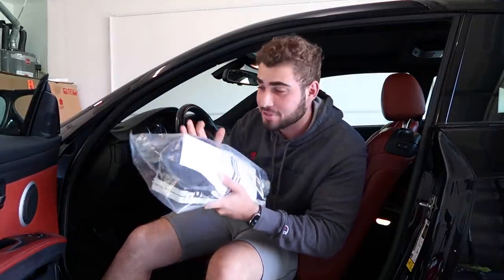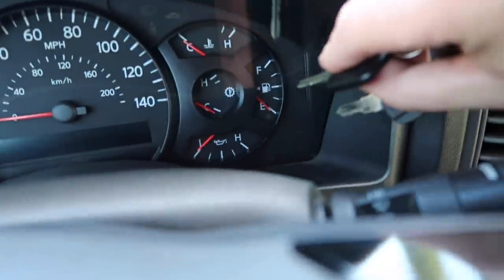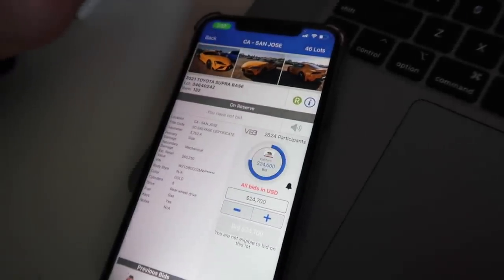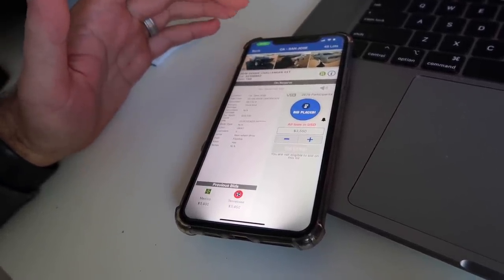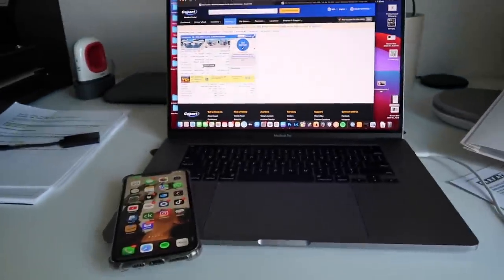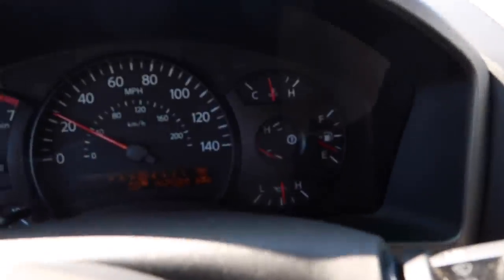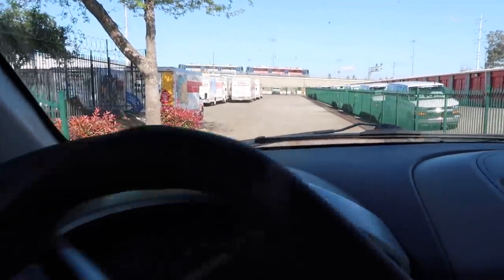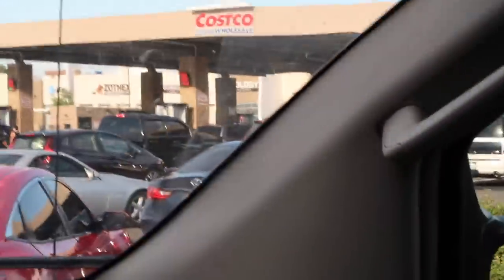PURCHASED A 2021 TOYOTA SUPRA SITE UNSEEN WITH MECHANICAL DAMAGE!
Hey guys! I can't wait to show you all this build, now for you guys, I don't recommend bidding on cars especially as high as I went with this one. I not only do it for the profits so even if I lose a bit on the car but make amazing content, that is what matters for me. This is a insurance car, and combined with the low miles and the primary damage being collisions, fingers crossed the mechanical is nothing more than a brake failure or something. I wish I knew more lol, I guess we will both find out tomorrow!

F80 M3 MOD LIST:
Exhaust System:
Carbon Shark Fin:
Carbon Grills:
Wheels:
Suspension:
Steering wheel:
Ambient Light:
Strut Bar:
Oil Cooler:
KiesMotorsports (NOUR5)
SimplyCarbonFiber (NOUR10)
BurgerTuning
FCP EURO
AzaAutoWheel
Suvneer
SSR Performance
Valvetronic (NOUR)
RoughCountry
TireWheelZone